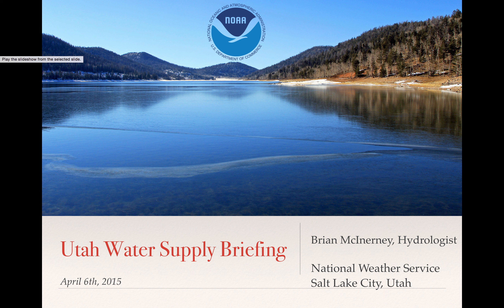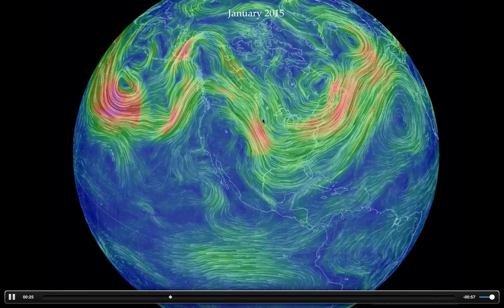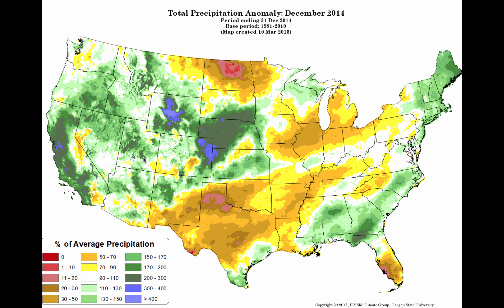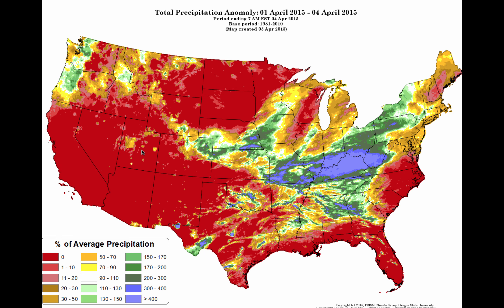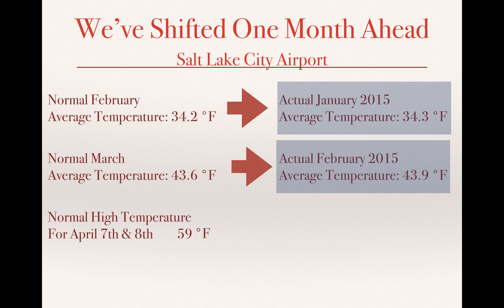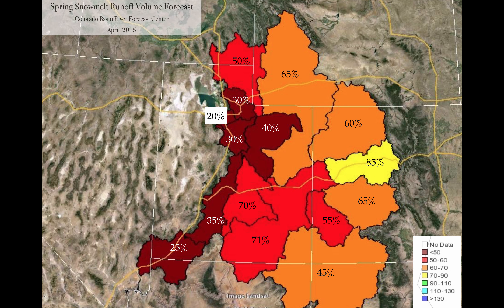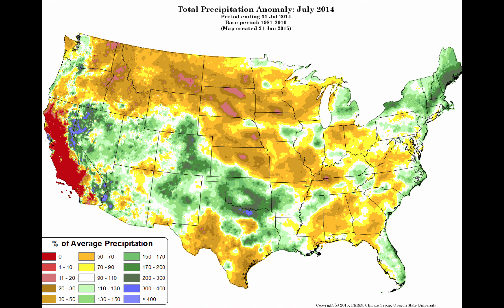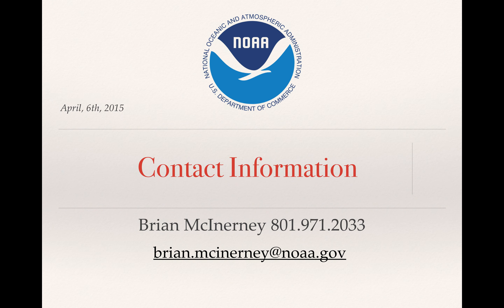April Water Supply Presentation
The April 2015 Water Supply Presentation looking at weather patterns, precipitation amounts, temperature, snowpack, and spring snowmelt runoff volume forecasts.